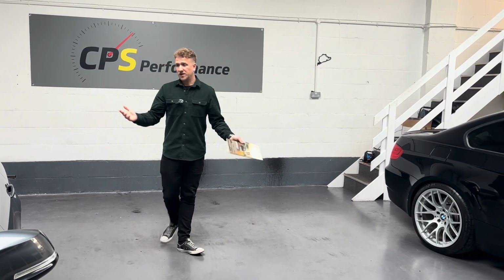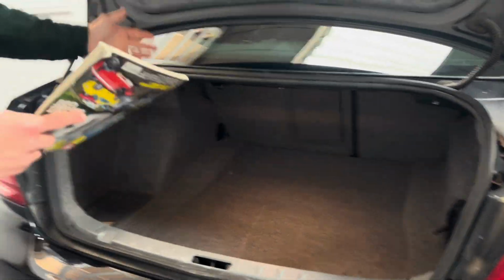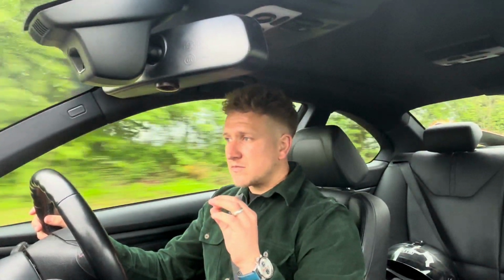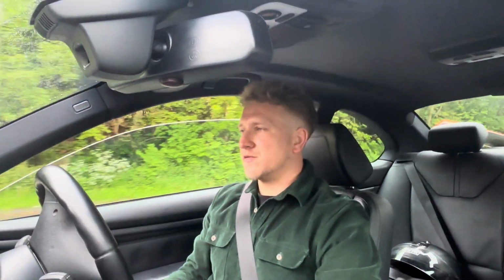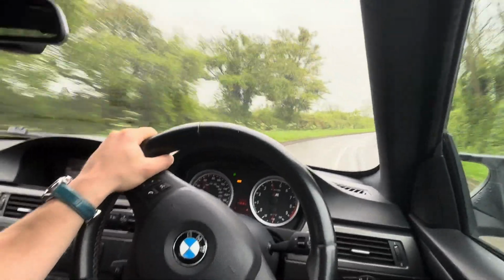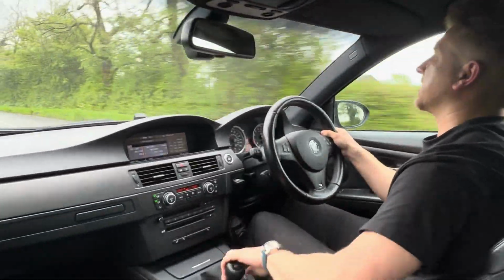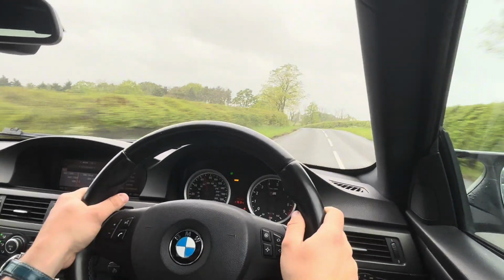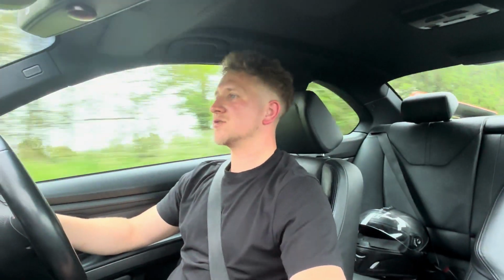Lloyd Tries - BMW E92 M3 - #62 - Is this the best M3?! Or possibly best production engine?!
Welcome to Lloyd Tries Cars, this is a channel dedicated to my own experiences of a variety of cars, motorcycles or anything else that moves under its own power!

In this episode we look at car number 62 on the Evo top 100 List - the E92 M3, often said the best of all the M3’s. Some even say it’s one of the best production engines of all time. So, how did we get on? Is it?